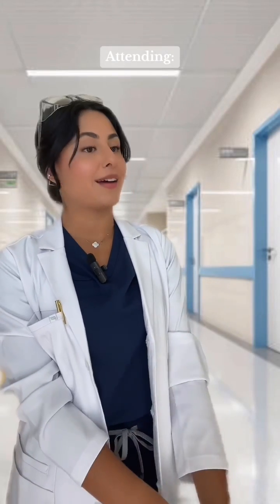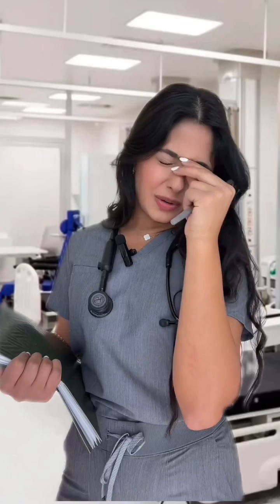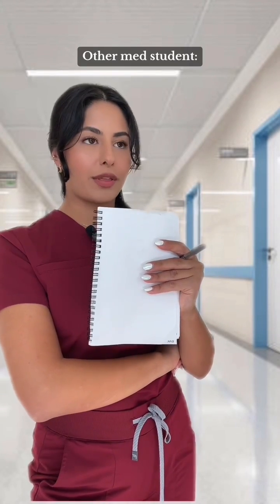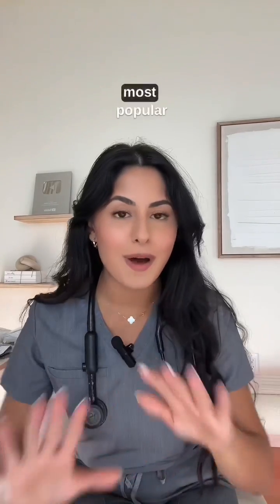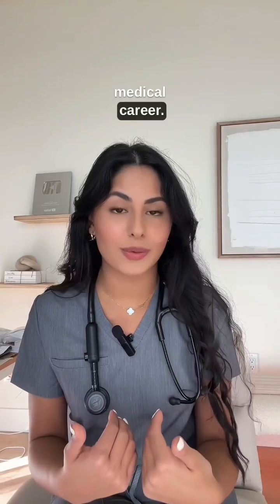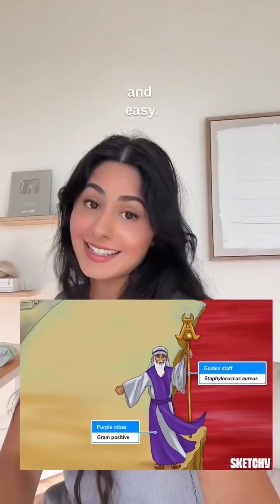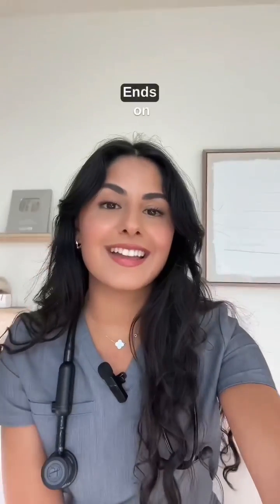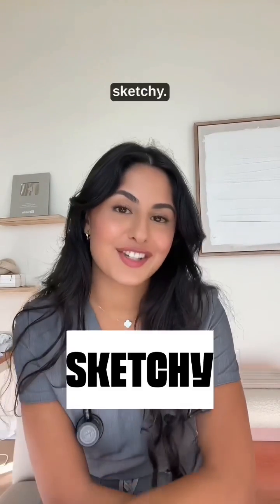Sketchy Medical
When visual learning & creativity meets medical education 📚one of my favorite study tools until this day is Sketchy! ✏️

🔗 in bio! @sketchylearning